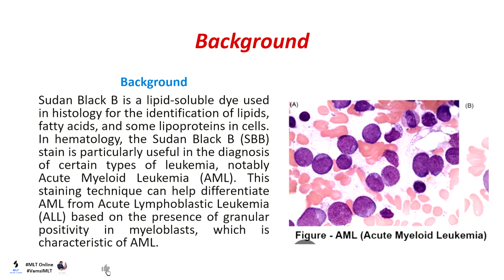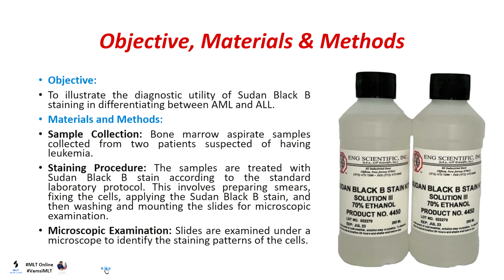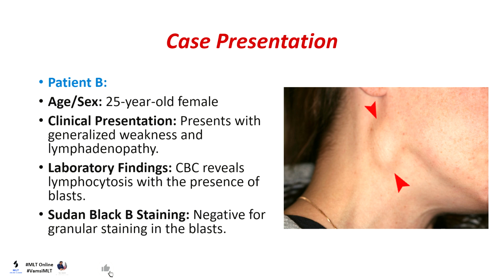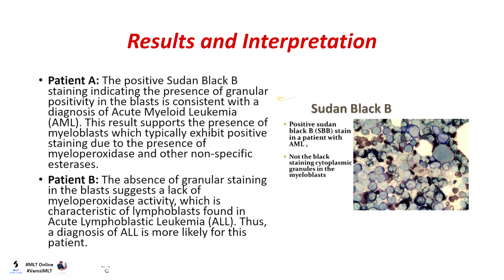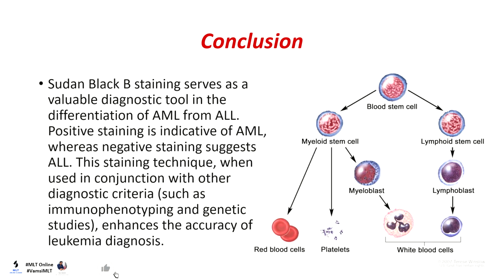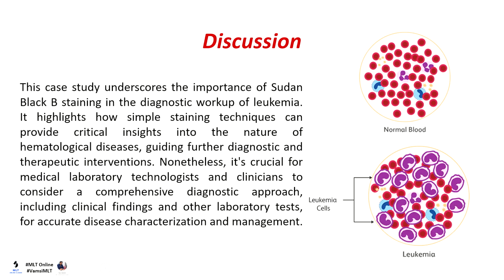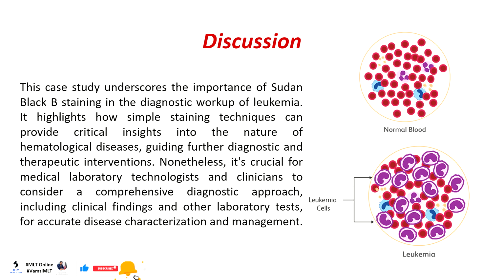MLT Case Study: Sudan Black B Stain🩸🧬🧑‍⚕️ chandigarhuniversity Study By Attuluri Vamsi Kumar